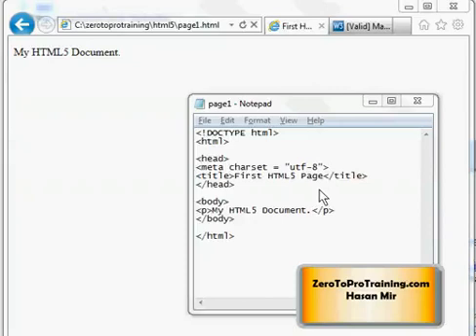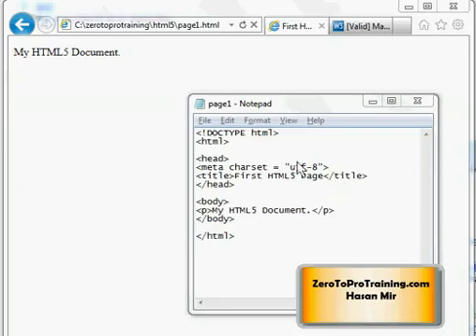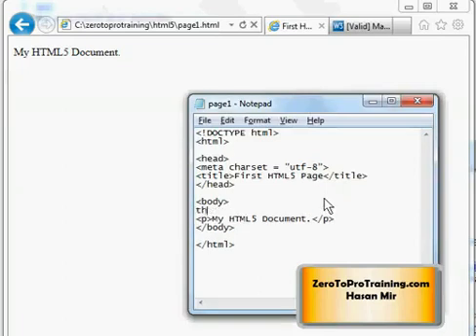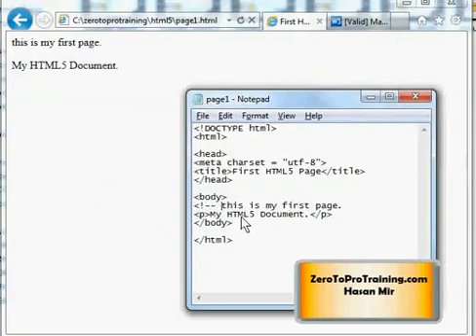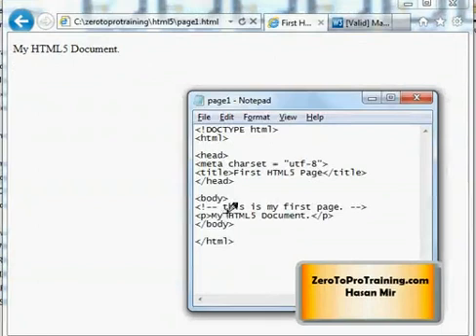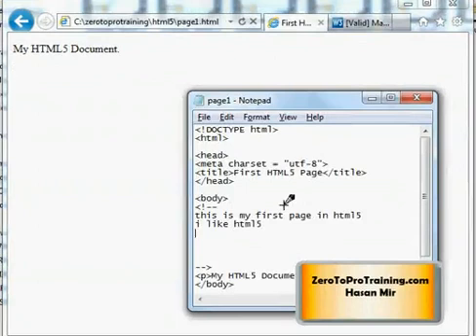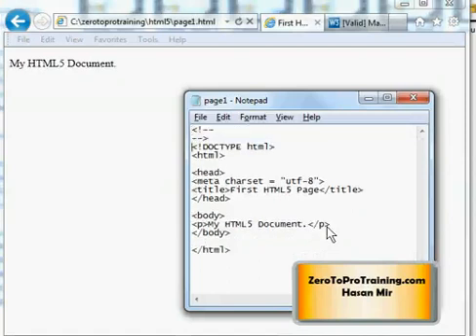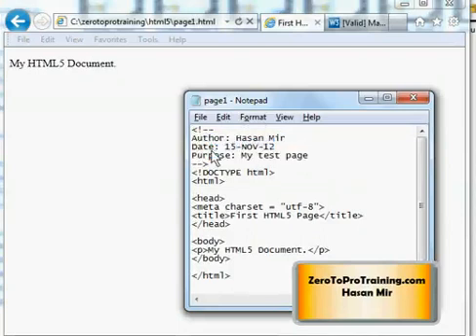HTML5 Training Series (HTML 5) - Tutorial 5 - HTML5 Comments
This video explains how to specify comments in HTML5.  Proper commenting is a good practice from documentation perspective.
This video is part of the JavaScript training tutorials.